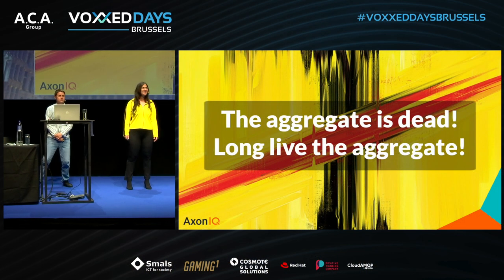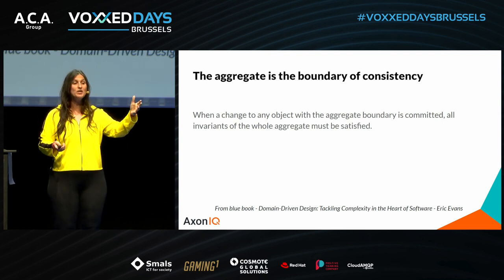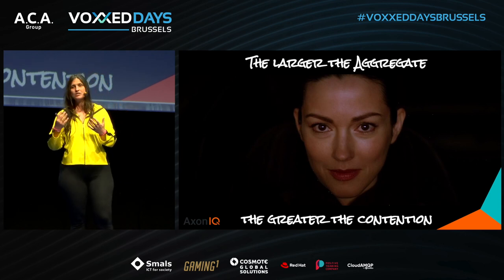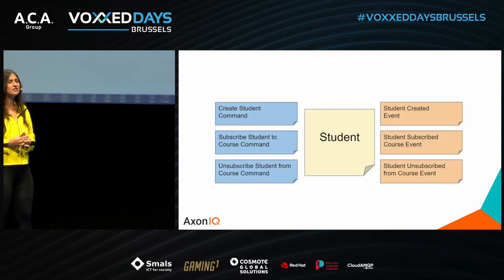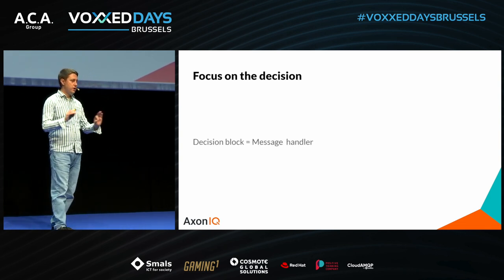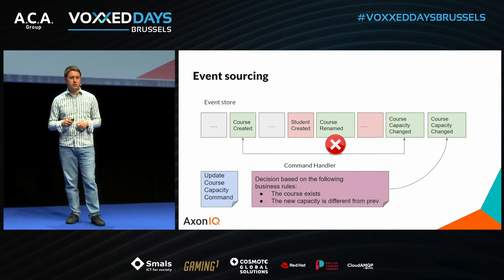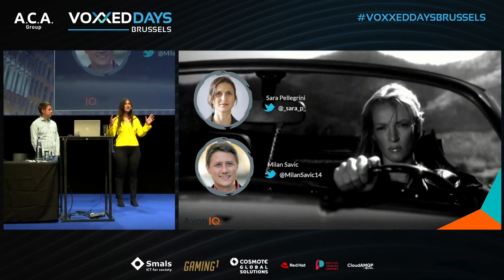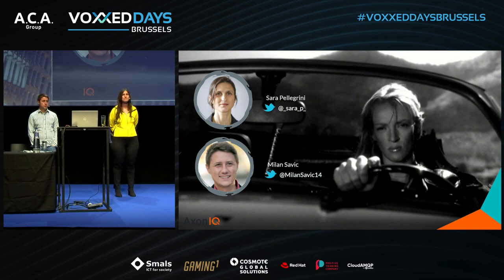The Aggregate is dead. Long live the Aggregate! by Milan Savić and Sara Pellegrini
DDD's definition of Aggregate may seem somewhat confusing  - "An aggregate is a cluster of associated objects that we treat as a unit for the purpose of data changes." Okay, let's try to clarify - "You should consider your aggregate as a unit of consistency in your Domain.". That doesn't help either.

As a matter of fact, while modeling our systems, we tend to group together events related to the same domain concept; we tend to define groups based on the nouns we find inside our events’ name: saying "this is our aggregate!".

According to the aggregate definition, we should instead ignore these nouns, and put together the data that change together.

Easier said than done: in the modeling phase it is easy to make mistakes trying to identify the boundaries of our aggregates based on this rule.

If we opt for saving the state of our aggregate as a series of events, we are in big trouble - any (serious) refactoring of the aggregate structure becomes close to impossible. The reason for this trouble is that we have to make a decision in the design phase for which we cannot be lenient. We are basically married to this decision forever.

Due to the aforementioned reasons (and many others), people struggle with the Aggregate pattern. Some even say it is unnecessary, we are one of those. Let's see whether we can model our business constraints without aggregates. Could we be more relaxed when consistency is in question? Join us to discover how!